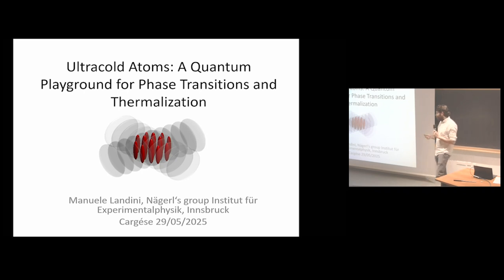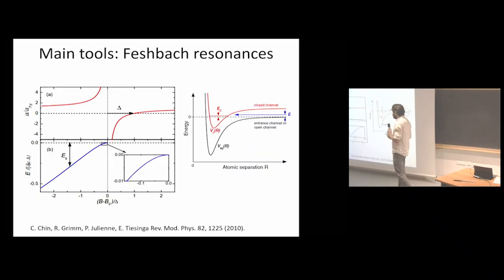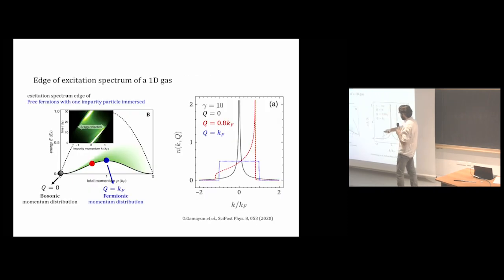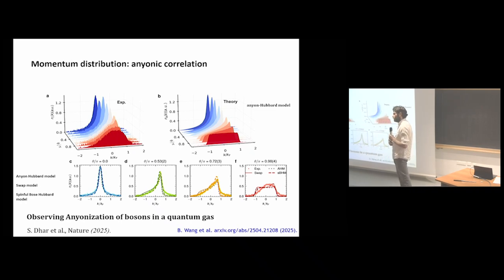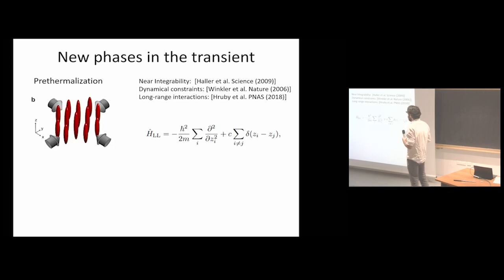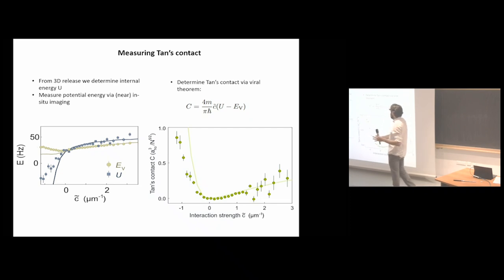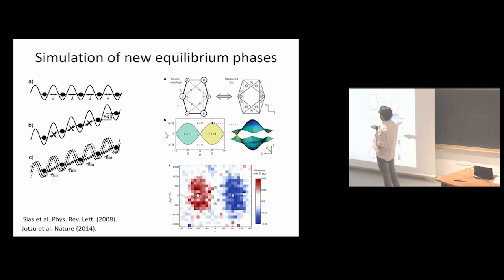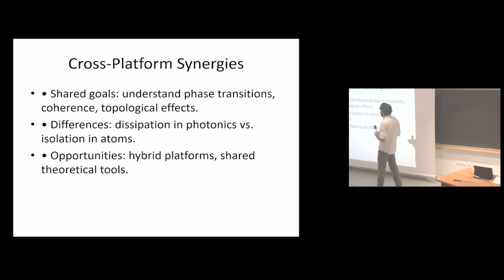Ultracold atoms: a quantum playground for phase transitions and thermalization - Manuele Landini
Conference given by Manuele Landini as part of " Matterlight2025 : Many-body physics with photons : when light matters - 2025" from May 26 to 30, 2025 organized by Mathias Albert, Mathilde Hugbart, Claire Michel & Patrizia Vignolo at the Institut d'études scientifiques de Cargèse